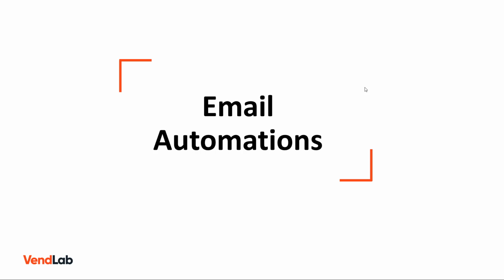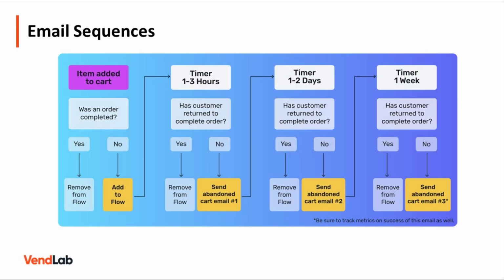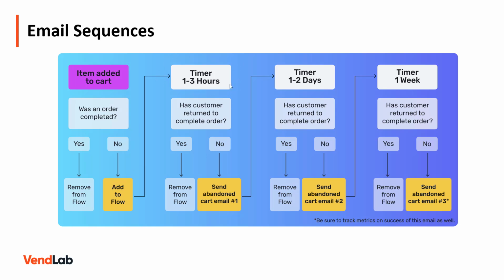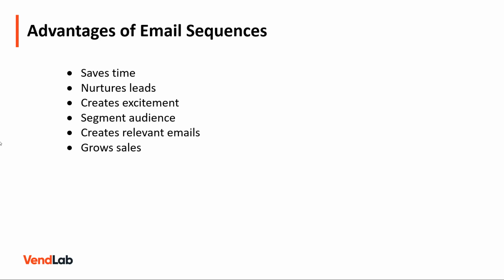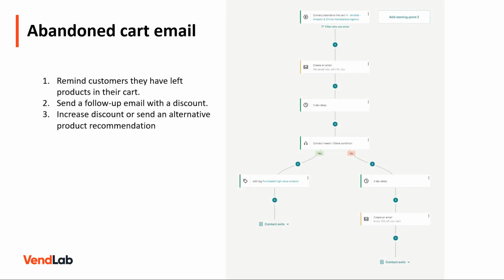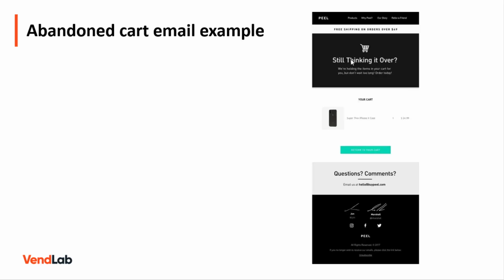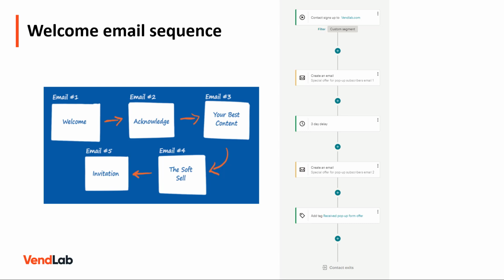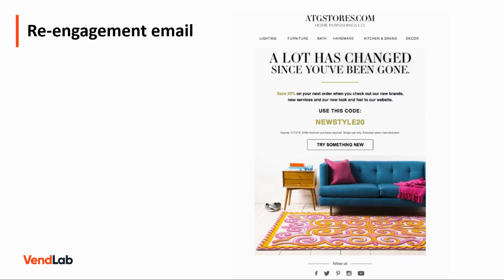Mailchimp Automations: Ultimate Guide to Automated Email Sequences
Unleash the email marketing autopilot! This video equips you with Mailchimp automation mastery. Design automated email sequences that nurture leads, convert sales, and supercharge subscriber engagement. From setup to post-purchase and loyalty campaigns, learn it all and automate your way to email marketing success!

The purpose of automated email sequences is to nurture leads and promote sales. With the right sequence, you can increase customer retention and engagement by sending customers post-purchase, loyalty and re-engagement sequences.

Learn how to use email automations to streamline your email marketing strategy and engage with your subscribers on a whole new level! This ultimate guide covers everything from setting up email sequences to using Mailchimp for automated email campaigns. Say goodbye to manual email tasks and hello to efficient and effective email marketing with automations.

Timestamp
0:00 Intro
0:35 Email sequences vs Automations
0:57 Email sequences
1:42 Advantages of email sequences
2:15 Abandoned cart
3:00 Welcome series
4:10 Reengagement
4:53 Cross sell

𝗧𝗵𝗮𝗻𝗸𝘆𝗼𝘂 𝗳𝗼𝗿 𝘄𝗮𝘁𝗰𝗵𝗶𝗻𝗴: Mailchimp Automations: The Ultimate Guide to Automated Email Sequences